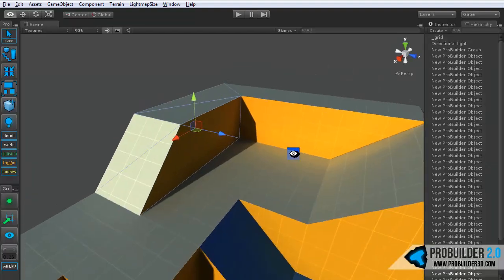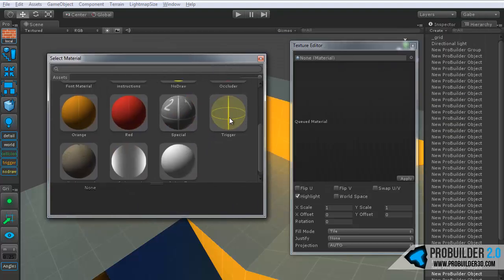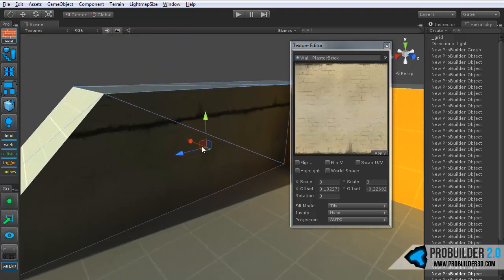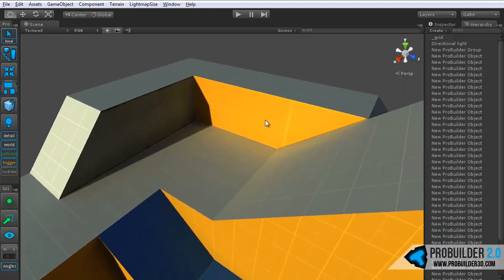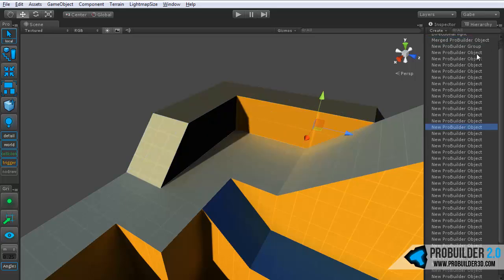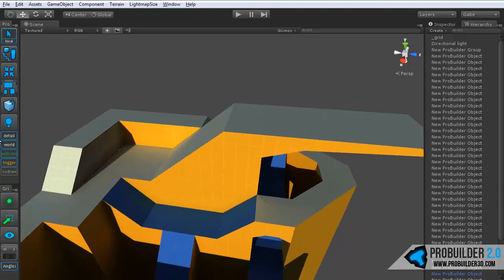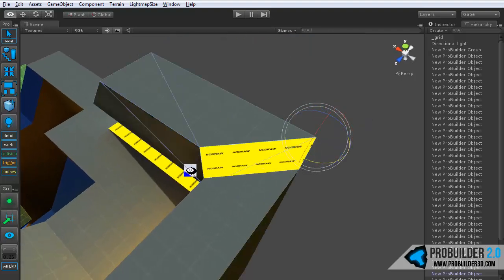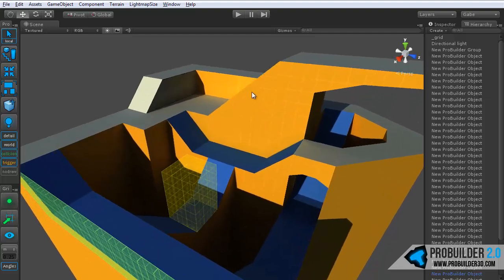ProBuilder 2.0: Finally Launched!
After 6 months of being "almost finished!", ProBuilder 2.0 is finally out the door! Here is an enthusiastic (and somewhat rambling) first look at all the new features and improvements.

Keep watching for new tutorials and videos, thanks everyone!